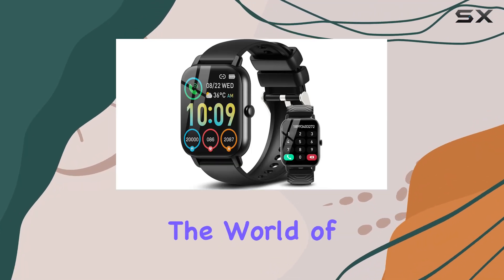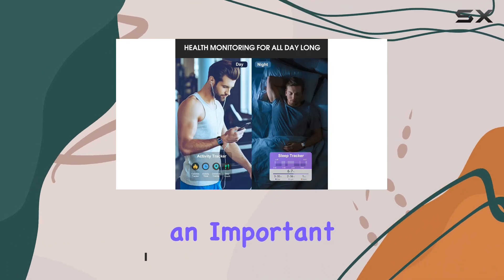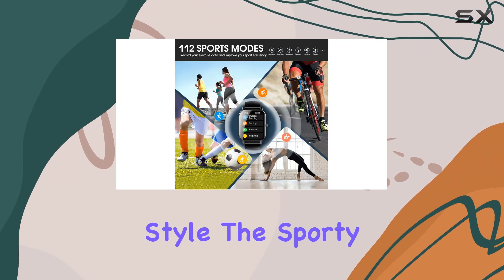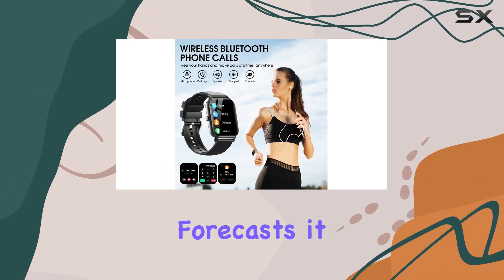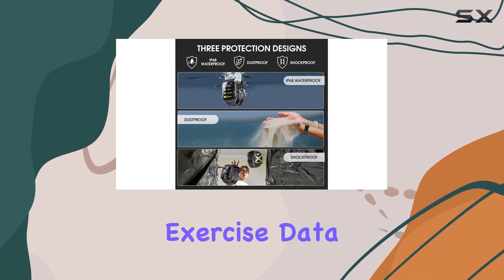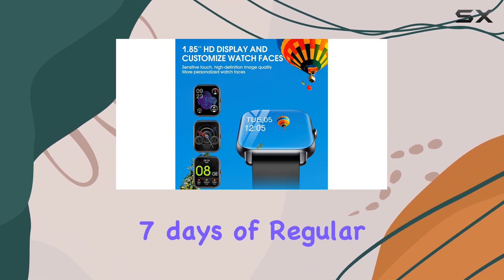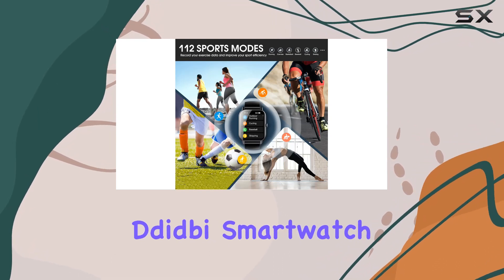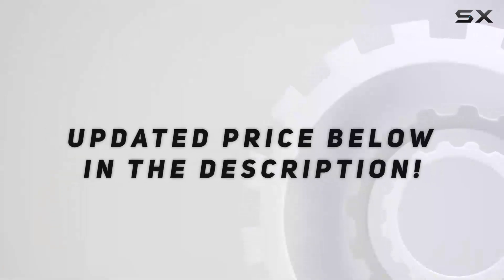Unlock Your Potential: Ddidbi Smartwatch Review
0:00 Intro
0:06 Review

Things that we mentioned in this video:
Smart Watch Fitness Watch : B0CFHGNWJT